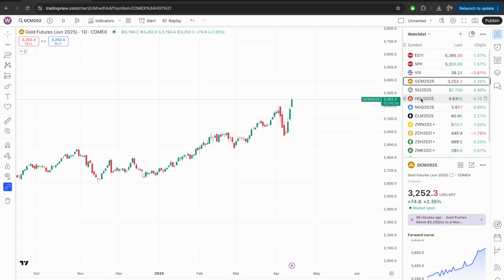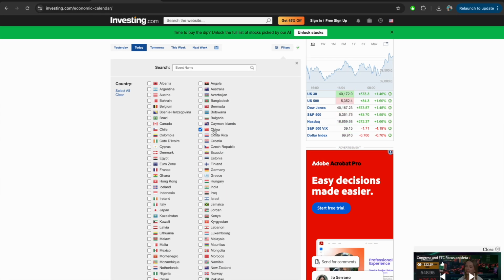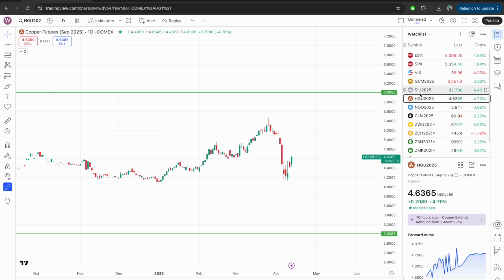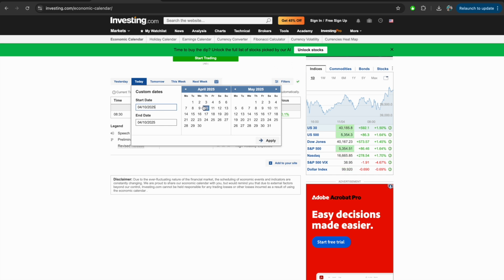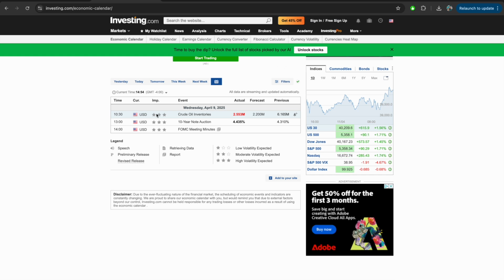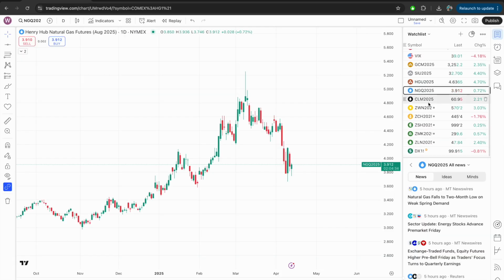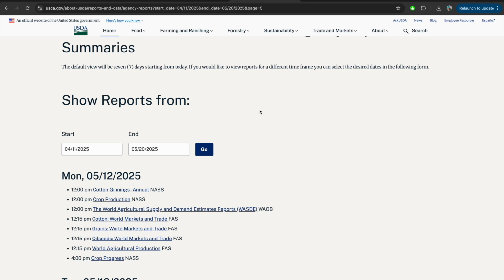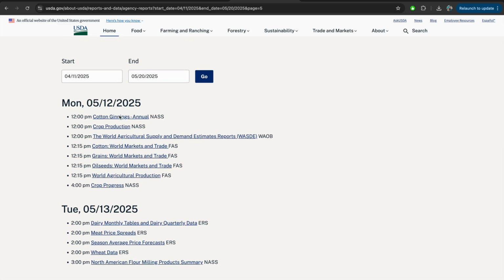How To Use Futures Reports to Your Advantage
I’ve navigated through:

- March 2020
- February 2022